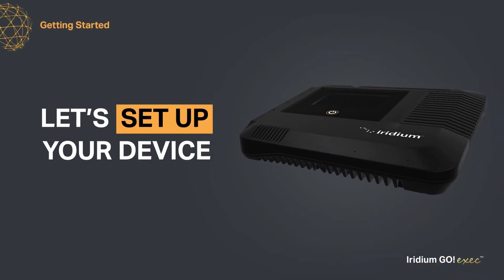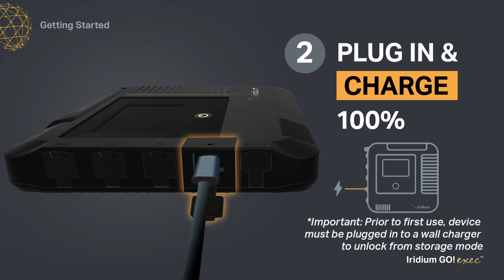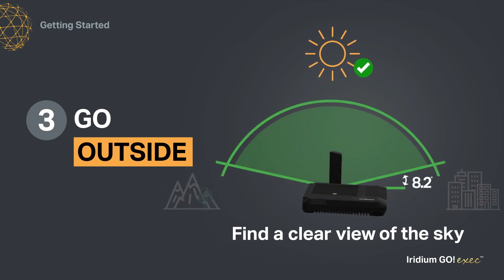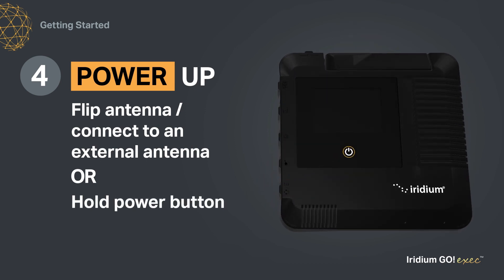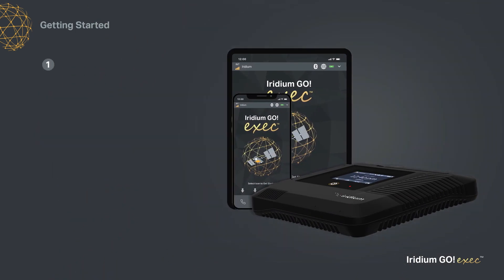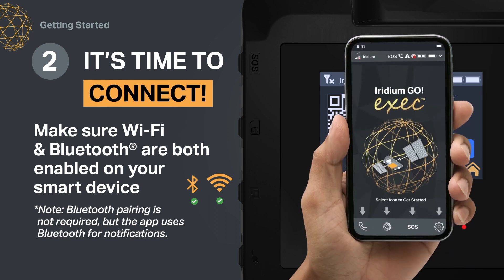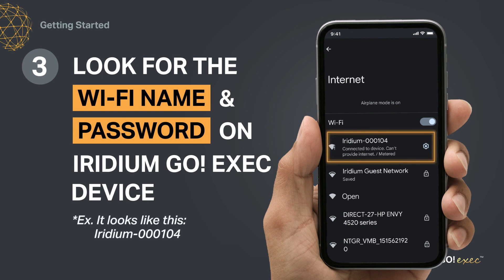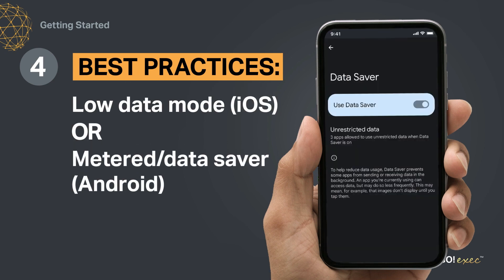Iridium GO! exec - Easy Step-by-Step Setup Tutorial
In this video, we'll be walking you through the step-by-step process of setting up your Iridium GO! exec™ device. This device lets you access your satellite data even when you're not connected to the internet.

We'll walk you through all the necessary steps, and by the end you'll be up and running with your satellite data!

The set-up is relatively easy and once you're done, getting connected to the internet anytime from anywhere is a breeze.

DETAILED STEPS:
To set up your device, follow these steps.
- First, insert the SIM card into the slot on the side of your Iridium GO! exec™.
- Second plug the iridium go exec into the USBC wall charger. The first time you receive your device, it will be in storage mode, and in order to unlock it and then use it, you must plug it into a wall charger. Allow it to fully charge.

- Third, find an area with a clear view of the sky and the horizon away from trees and buildings. Make sure the device can see as much of the sky as possible because satellites move across and could be low to the horizon.
- Fourth, power up your Iridium GO! exec™ either by flipping the antenna up, connecting to an external antenna, or holding the power button for 5 seconds. Wait for the device to power up, then follow the onscreen prompts to complete setup.

Now it's time to set up your app.

- First, you'll need to download the Iridium GO! exec™ app from the relevant app store.
Next, on your Iridium GO! exec™, select Settings and then show WiFi access credentials. You'll see a QR code, WiFi name and password.
Now open the Iridium GO! exec app and follow the onscreen instructions to scan the QR code on the terminal screen to automatically connect to the WiFi.

You can also connect to the Iridium GO! exec™ by clicking on the Iridium GO exec! WiFi name under your Smart Device settings.

The default password is Password and you can change it in your administrative settings. Finally, to minimize data use, we strongly recommend setting your Smart Devices WiFi connection to low data mode or metered slash data saver. And now you are ready to go.

If you would like to talk to a pro about this device, please